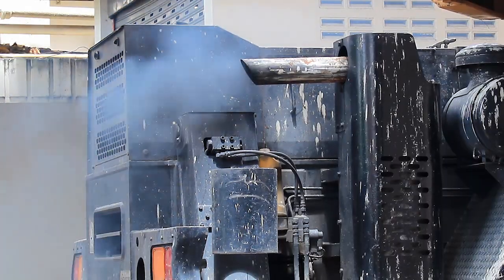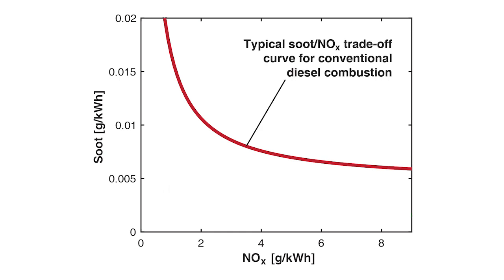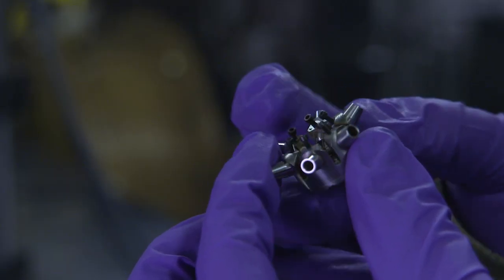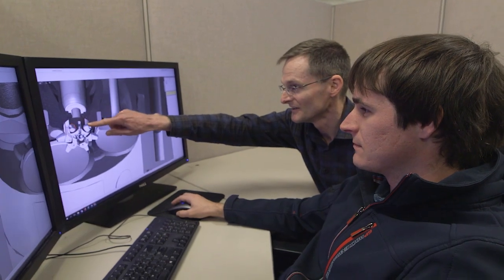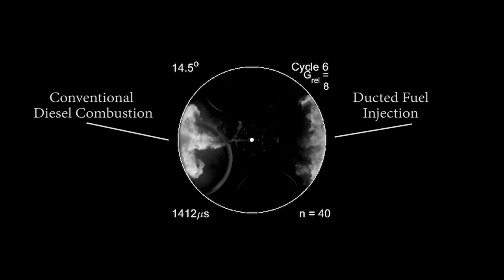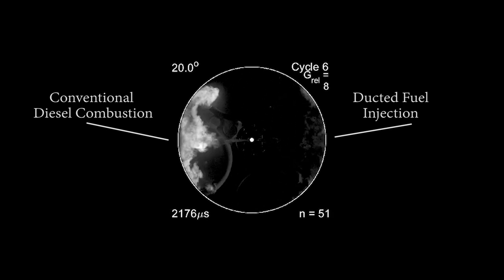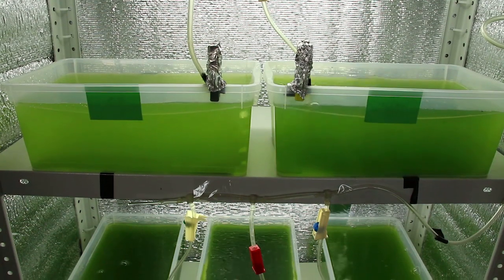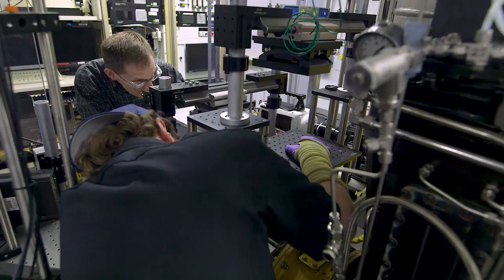R&D 100 Special Recognition 2019: Ducted Fuel Injection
Ducted fuel injection (DFI) is a patented technology invented at Sandia that can be used to make cleaner and more efficient engines. Research shows that DFI can lower the soot emissions from a diesel engine by a factor of nearly 20 without significant detrimental effects on other emissions or efficiency.